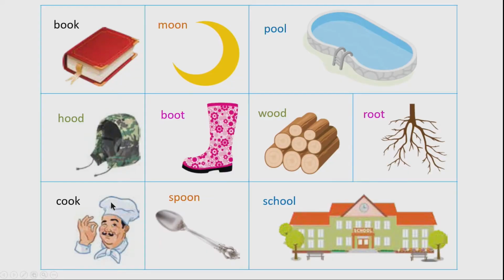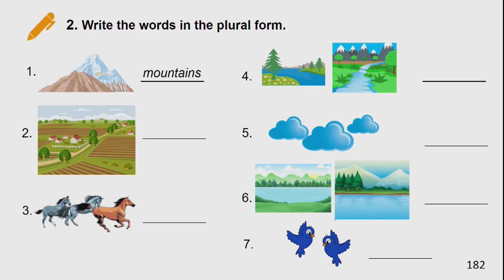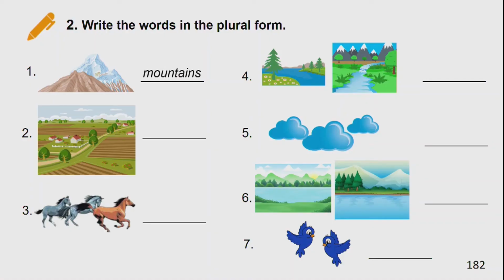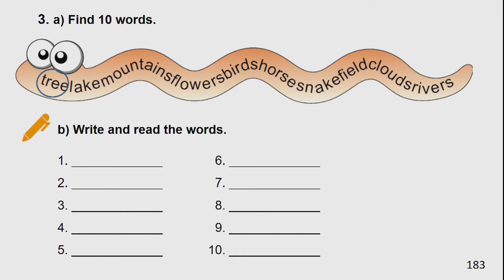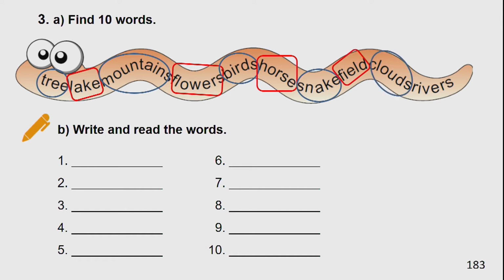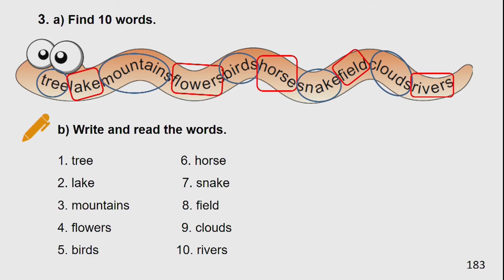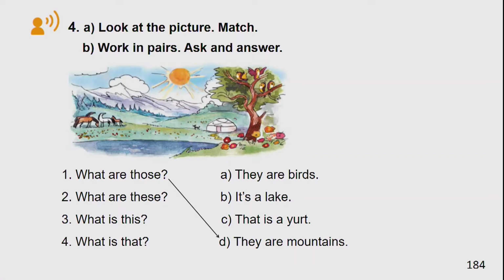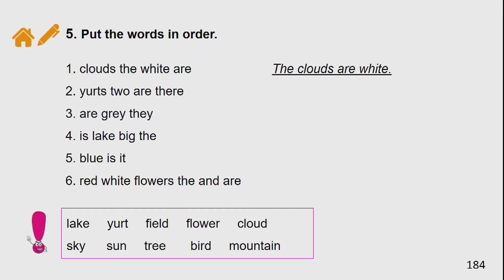Англис тили мугалимдери үчүн методикалык сессиялар 3 класс, 3-сабак